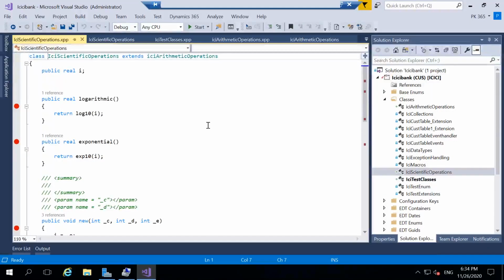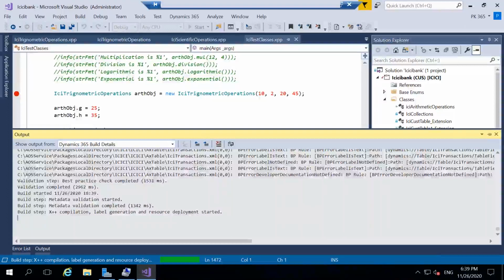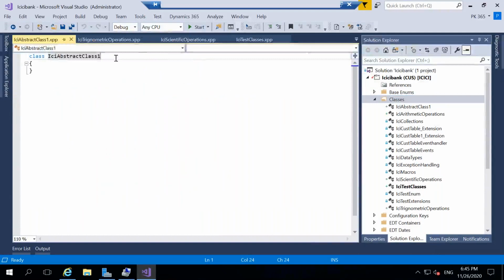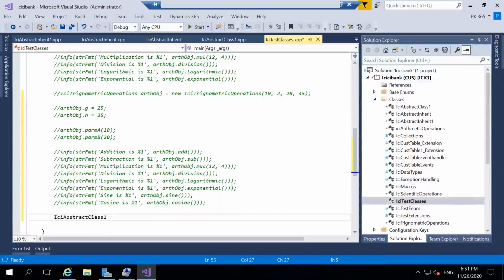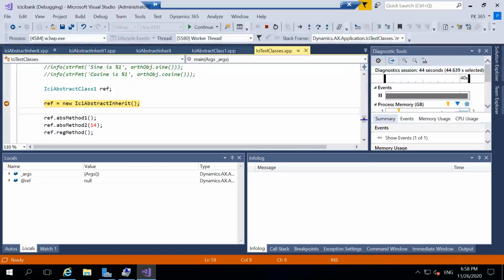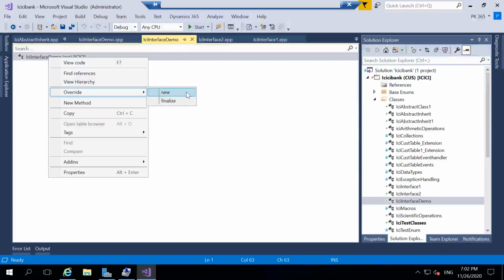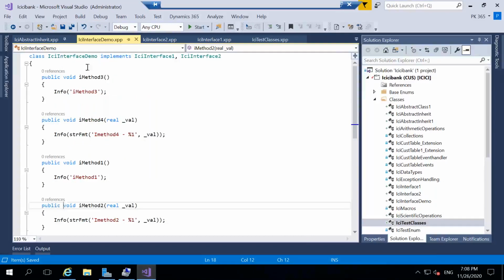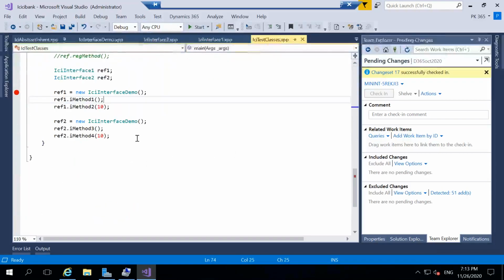Day-19 | D365 Fin & Ops - Technical | OOPs | Multi-level Inheritance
1. Concepts of Inheritance
2. What is Multi-level Inheritance
3. What are Abstract Classes
4. What is Interface.